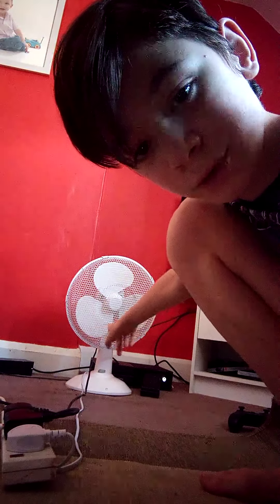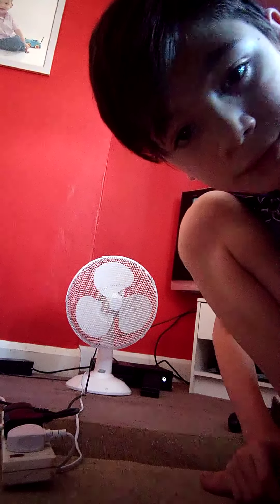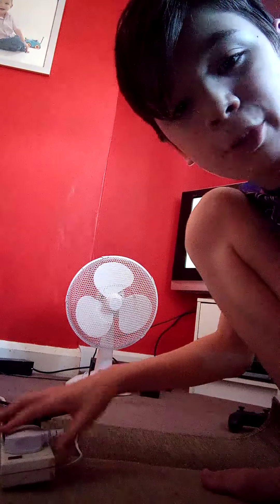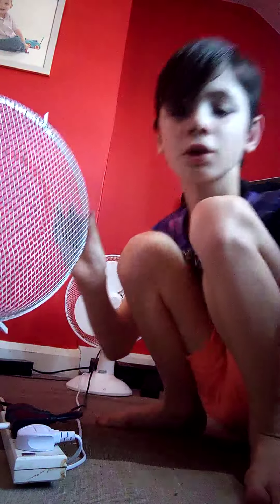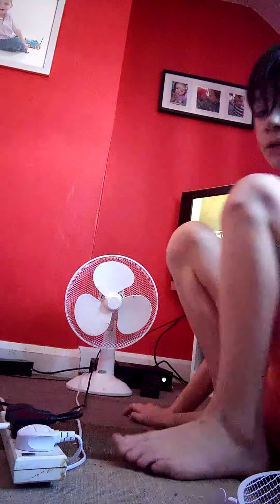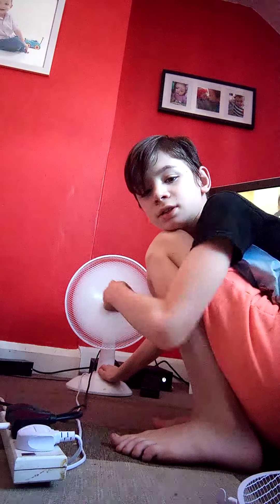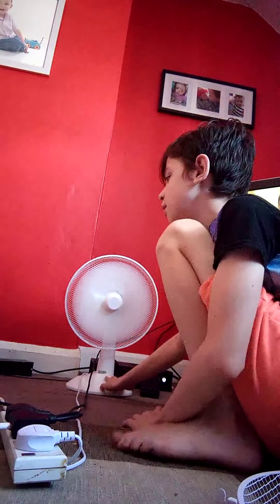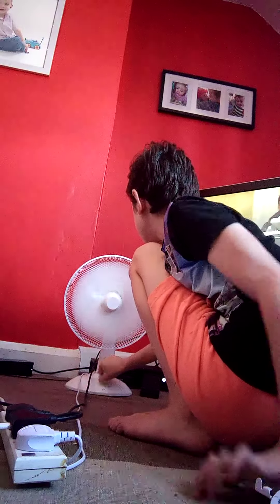Stopping a fan on max power ft. Face reveal